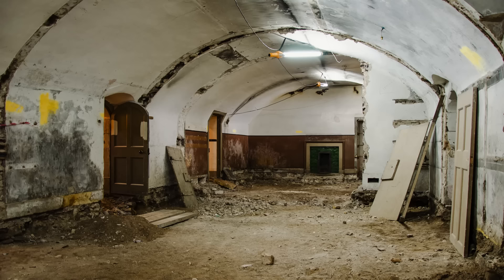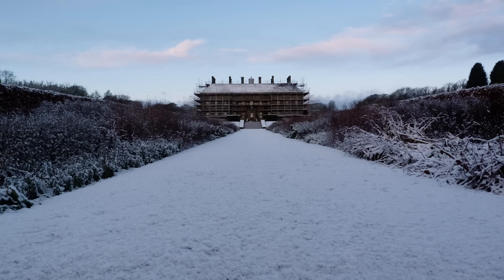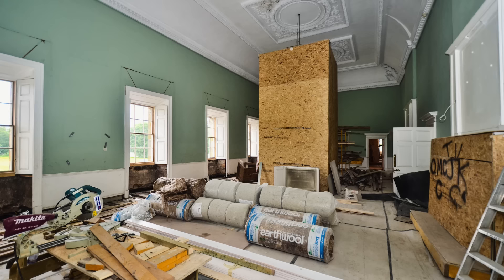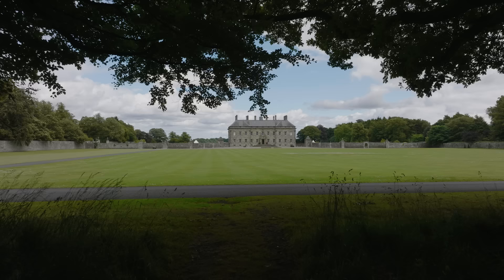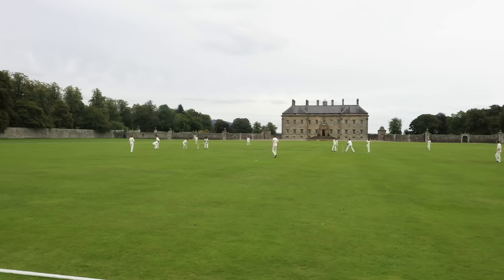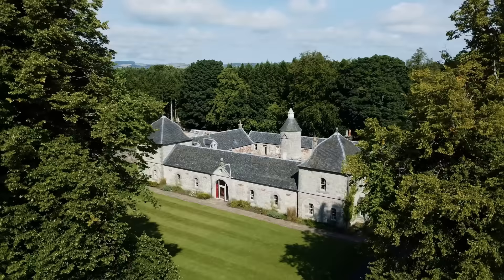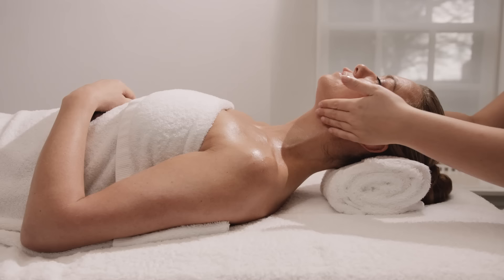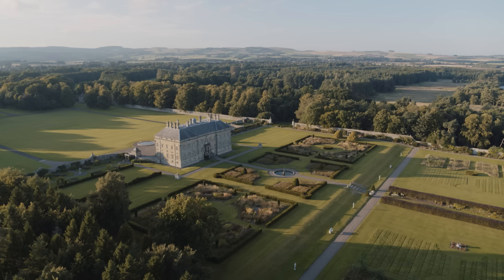Kinross House Estate - The incredible restoration of one of Scotland’s most significant properties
An in depth interview with owner of Kinross House Estate, Donald Fothergill and Director, Kiran Fothergill as we explore the refurbishment of one of Scotland's finest properties.

Kinross House is the architectural jewel in Scotland’s crown, and undoubtedly one of the finest private residences in the UK. Built in 1685, the masterpiece of Sir William Bruce, Kinross House is Scotland’s first neoclassical Palladian mansion, and is set in the first designed landscape in Scottish architectural history. Today, the House has been fully restored to create a majestic home which sits comfortably amongst the finest properties in the world and constitutes a celebration of beauty, history, design and architecture. Kinross House won the UK Sotheby’s Restoration Award in 2013.